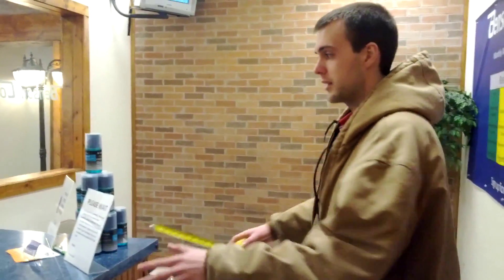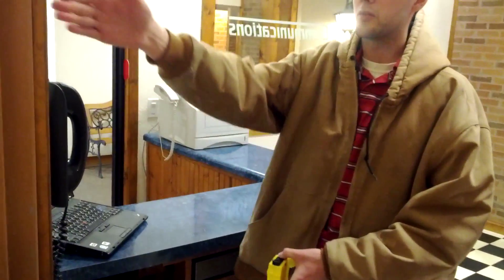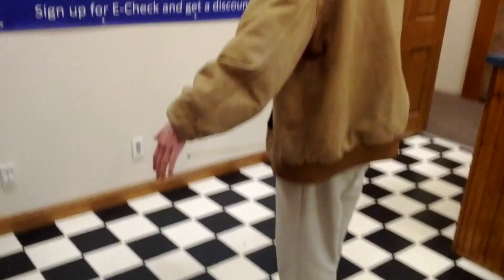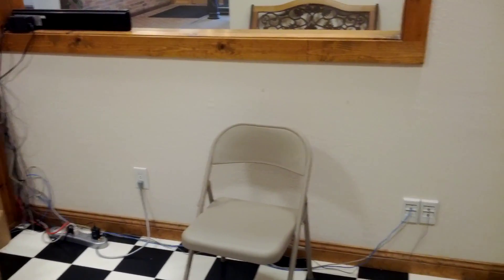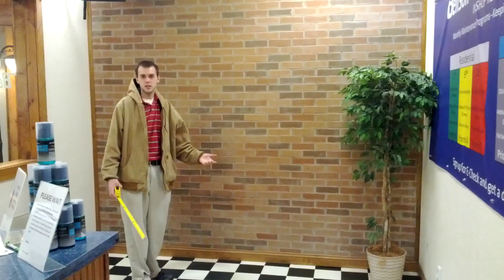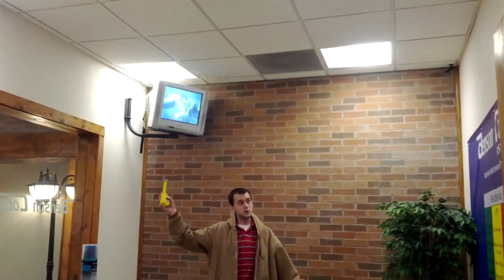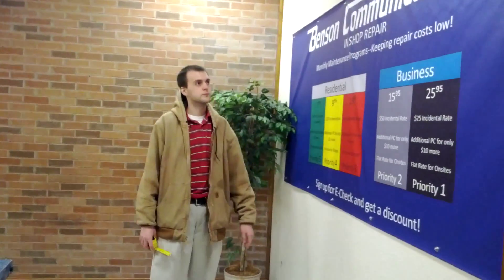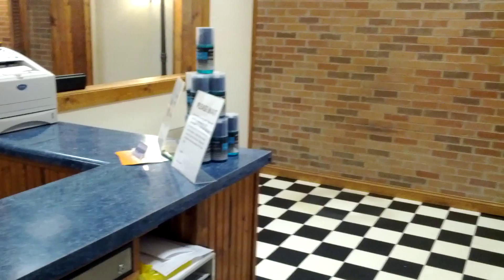2012.03.07 - Benson Communications retail shop changes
We are getting ready to finish the remodel project we started about one year ago.  I have been waiting for inspiration to hit me literally on how to finish this office.  I purchased the countertop tonight and now we just need to find the furniture that will go in this room.  I need to find the right deal to make sure it matches.  This is Eric Wiggs discussing the changes we decided today.  This is one of my many tasks as an entrepreneur and that is layout of a office space.